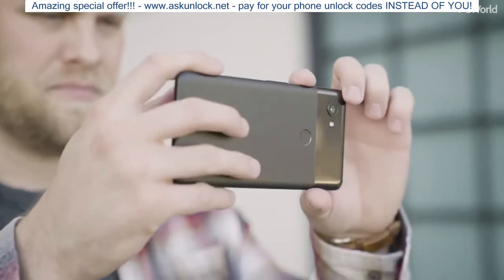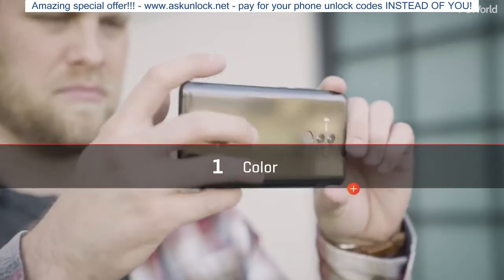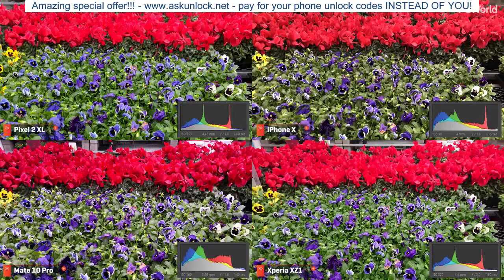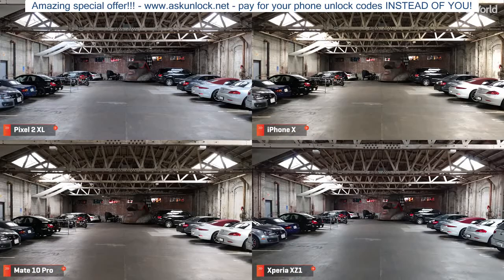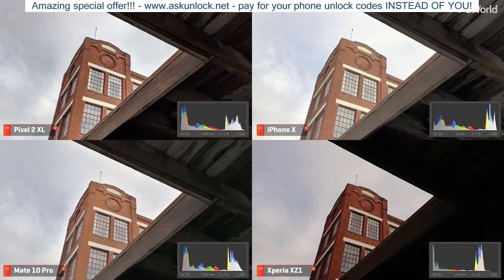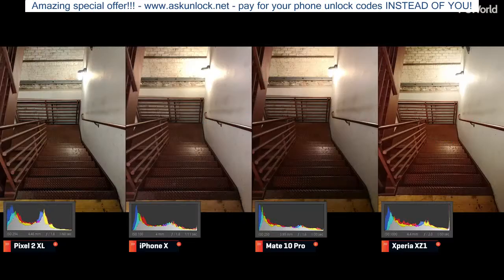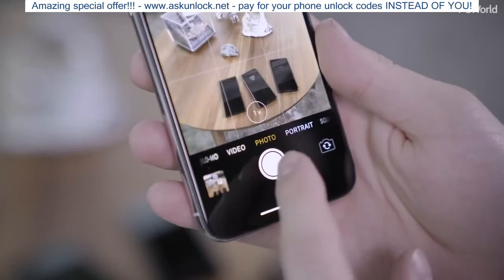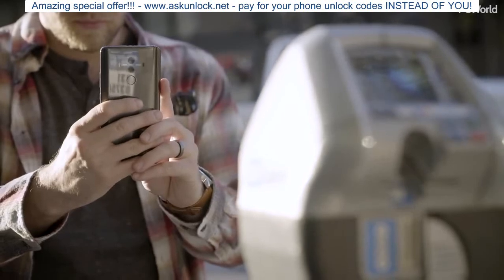Pixel 2 vs iPhone X, Mate 10 Pro & Xperia XZ1 | Last Cam Standing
Google's Pixel 2 - and 2 XL - is the current champion on Last Cam Standing, PCWorld's phone camera shootout series. In this episode the Apple iPhone X, Huawei Mate 10 Pro, and Sony Xperia XZ1 try to take the top spot from the Pixel 2. Which smartphone will emerge victorious and head into 2018 as the king of all cameras?

Categories:
1:59 - Color
3:39 - Clarity
6:00 - Exposure
8:15 - User Experience